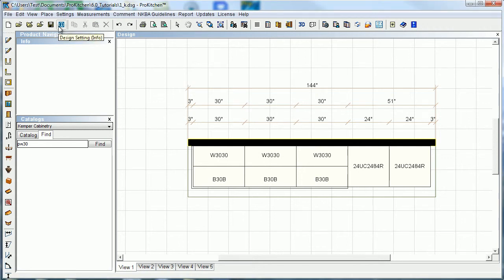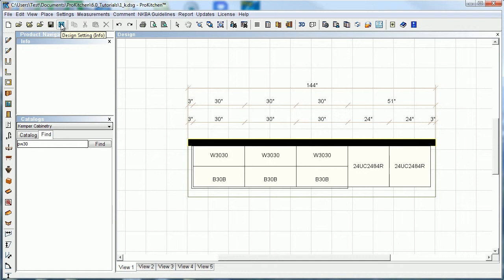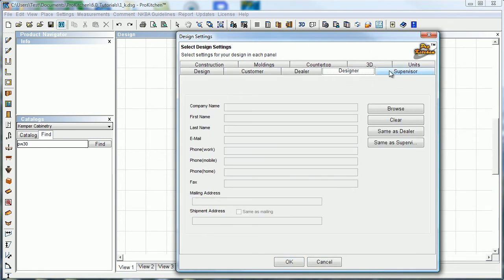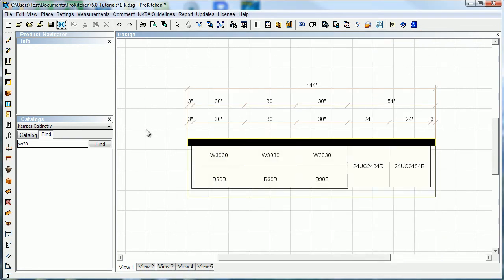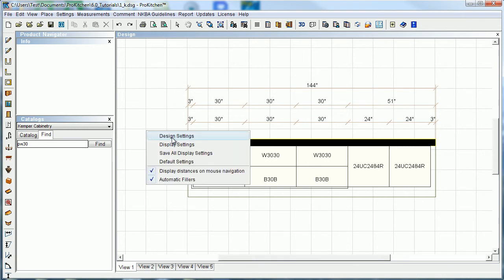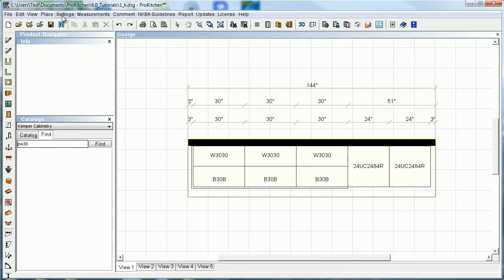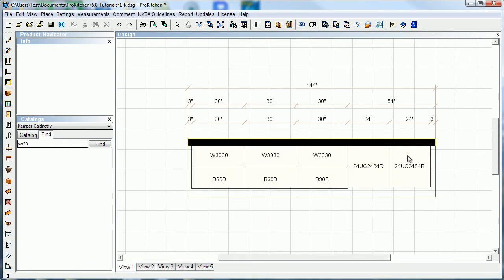Entering Design Settings in ProKitchen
How to set up your Design Settings and customer info